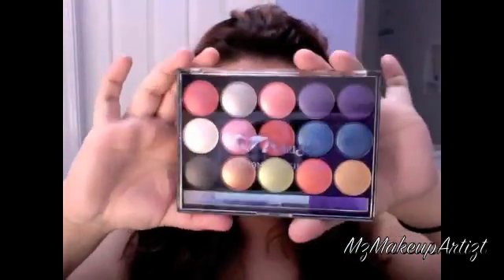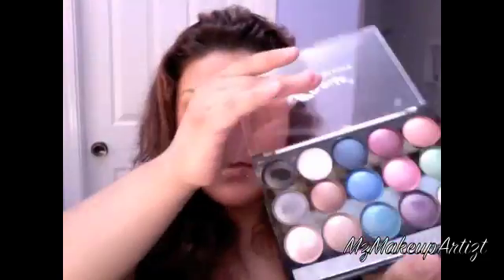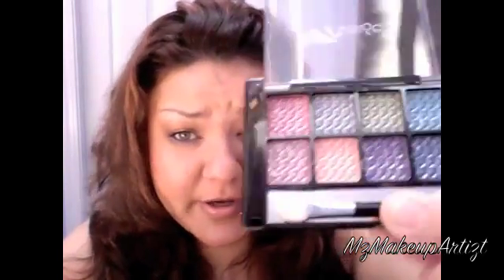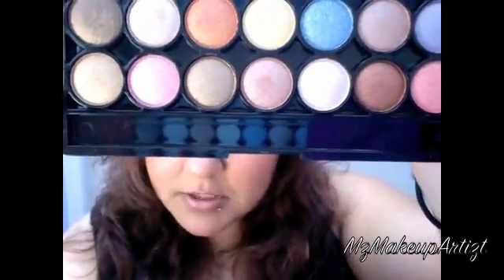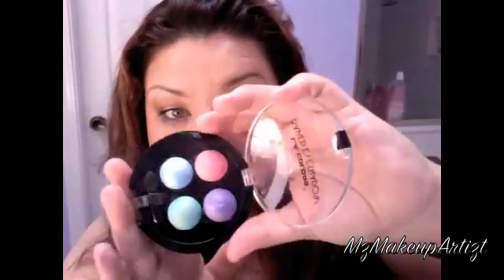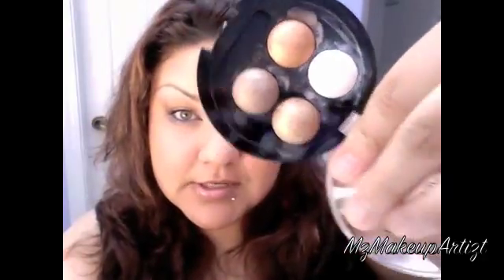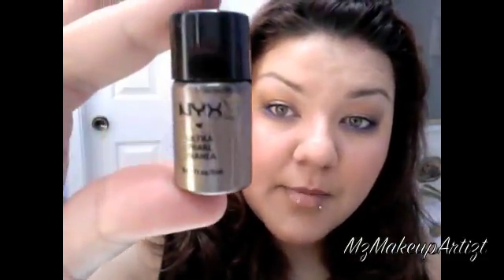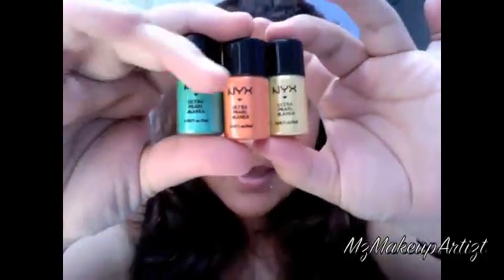Cherry Culture Haul!